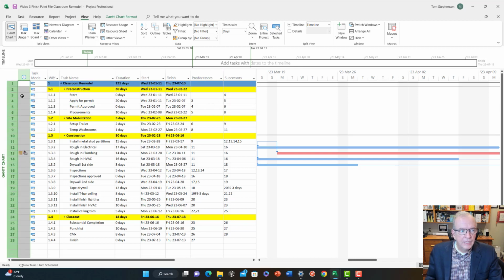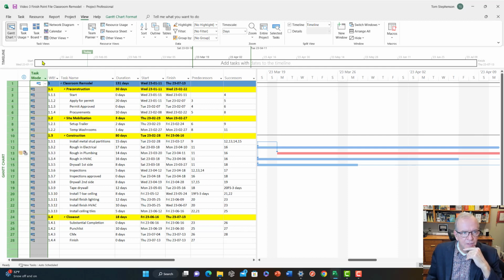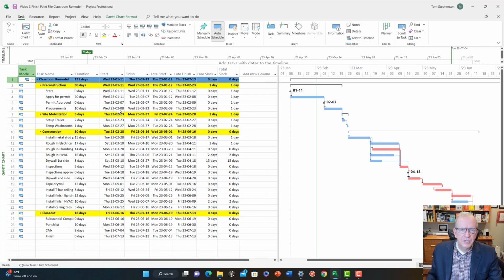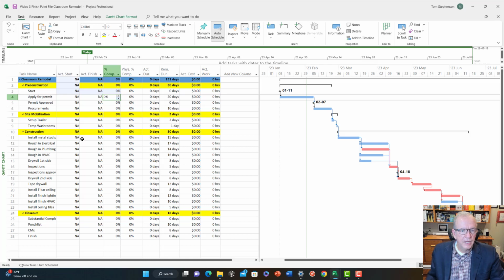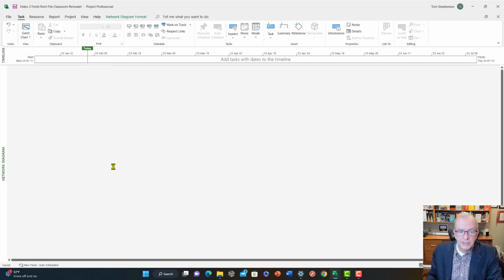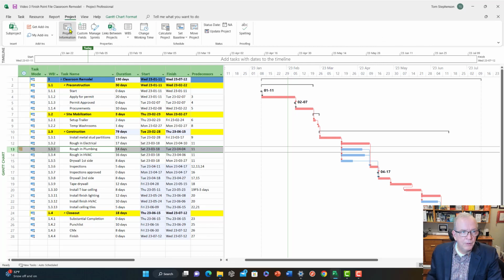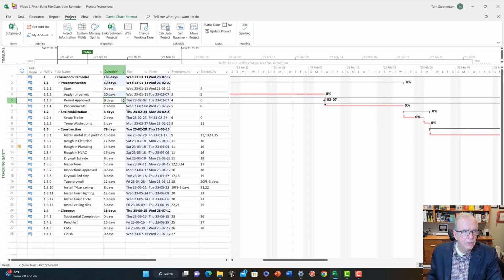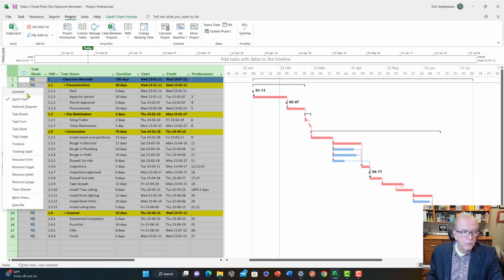ACCESSING & MANEUVERING TABLES, SHEETS, SCREENS IN MS PROJECT THE COURSE VIDEO NO. 4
In this video you learn about the different types of tables that are used in MS Project and what they do, how to access them and why you need them.  This video will help to prepare you for creating resources, updating, and recovering your project.
If you have not seen the previous videos check my playlist also the links are below for the previous 2 videos and the google drive link to the start point file for this lesson.